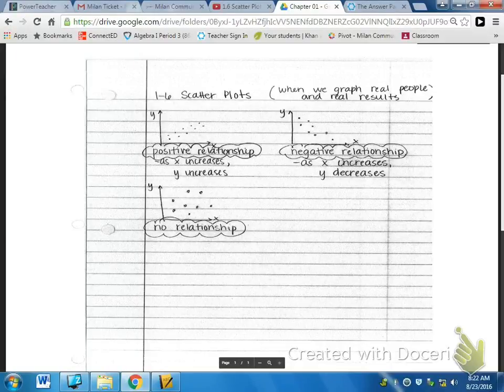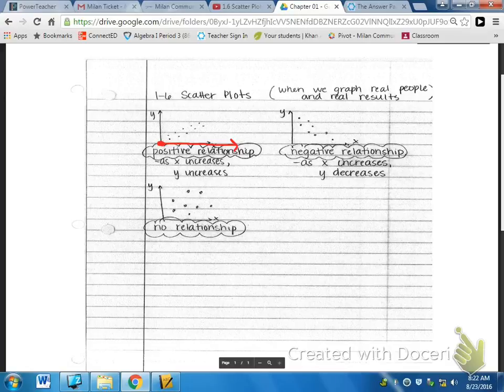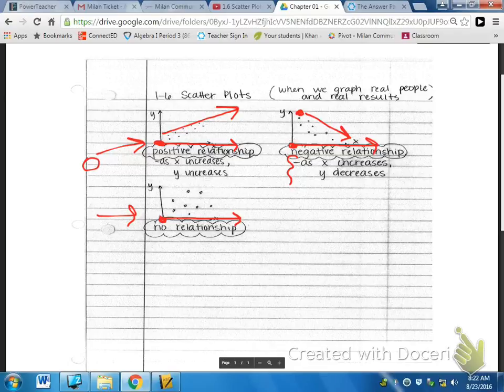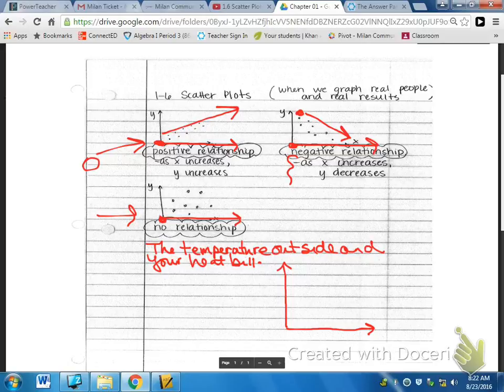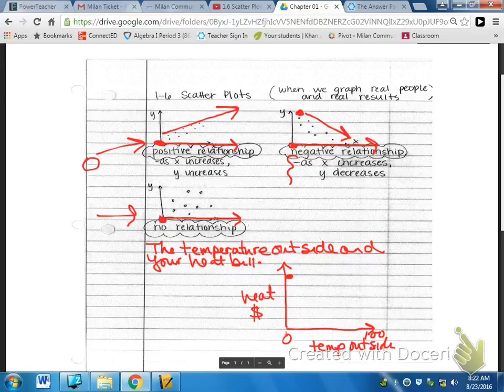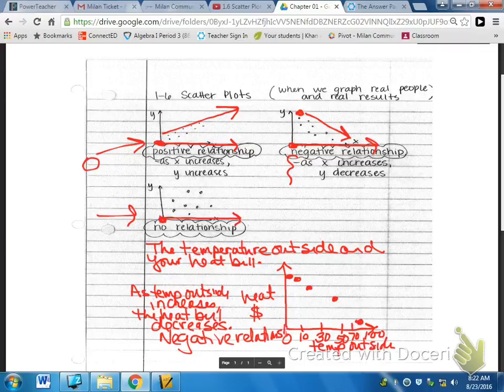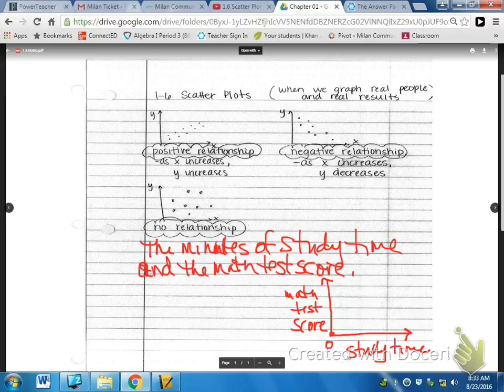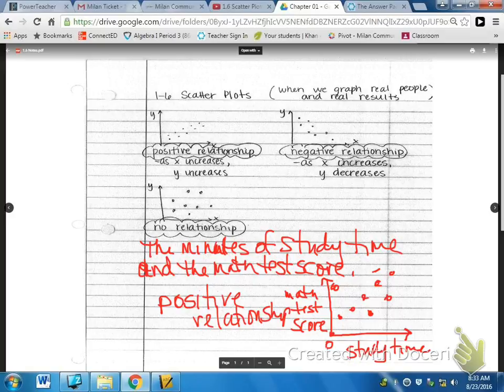1.6 Scatter Plots